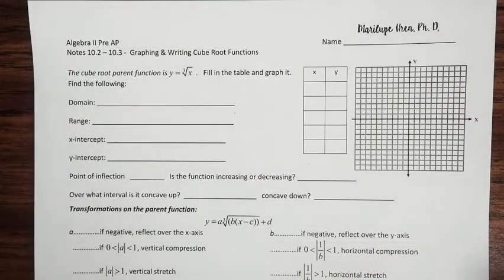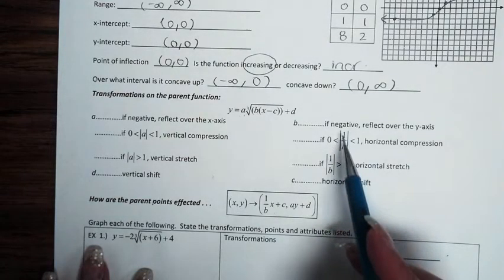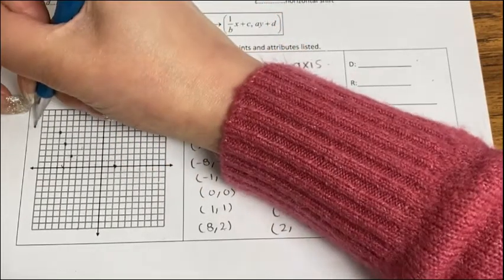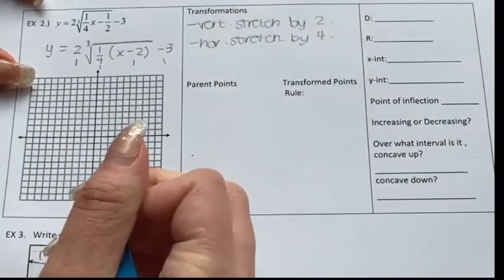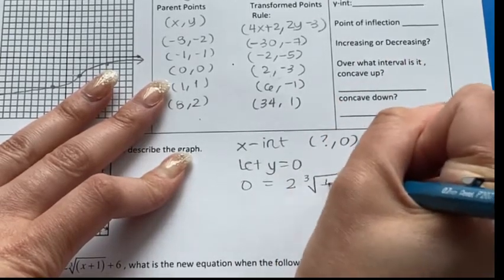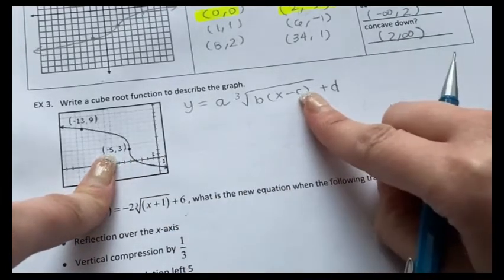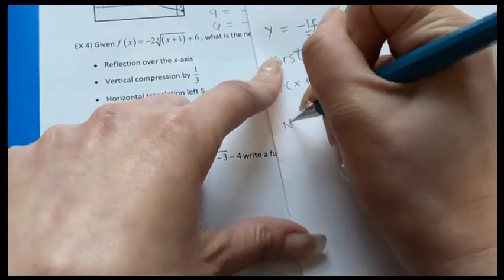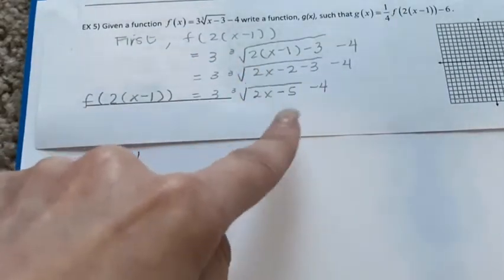Graphing and Writing Cube Root Functions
Cube root functions